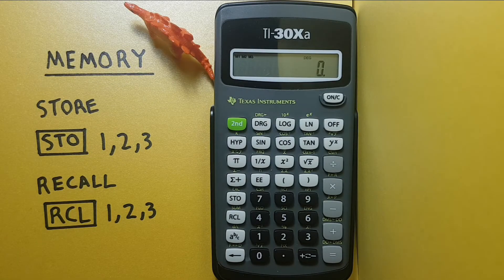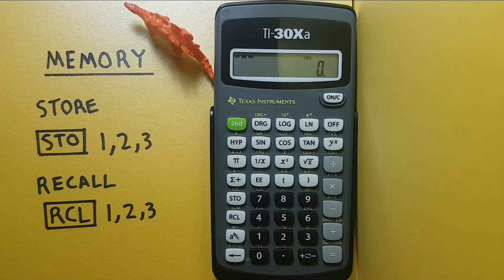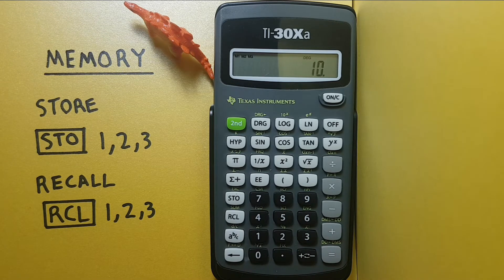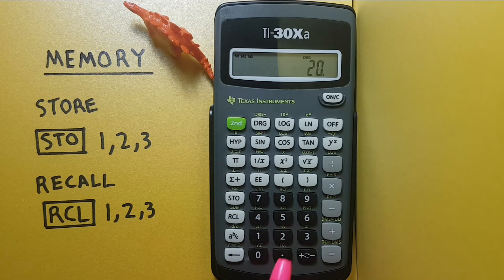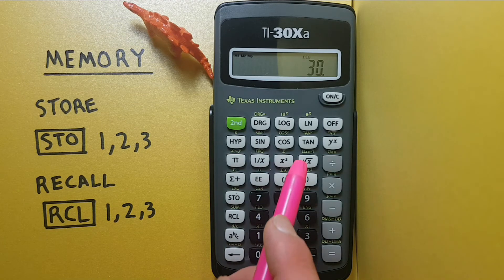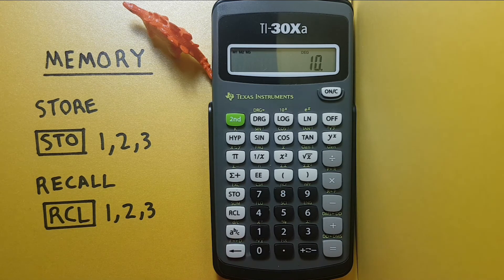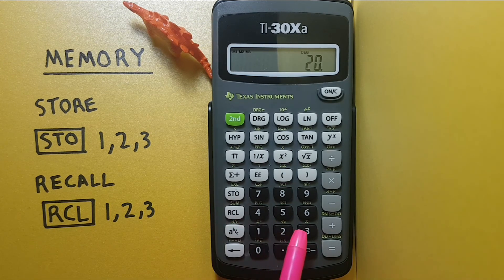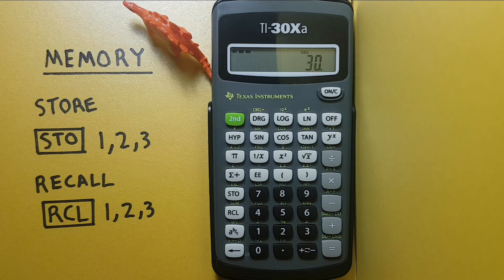How to use memory to Store and Recall values on the Texas Instruments TI-30Xa Calculator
This is a quick tutorial on how to Store and Recall values in memory on the Texas Instruments TI-30Xa Calculator. This is a very useful tool for saving the result of one calculation for use in a later one, particularly if it is a long or complex value. The TI-30Xa is and approved scientific calculator for the SAT and ACT exams.

Contents
0:00 Intro
0:15 Storing a number
1:10 Recalling a number
1:53 Outro